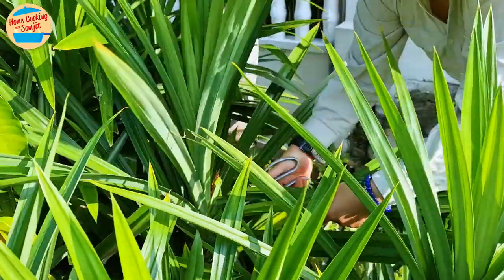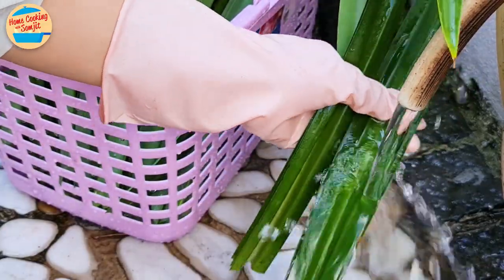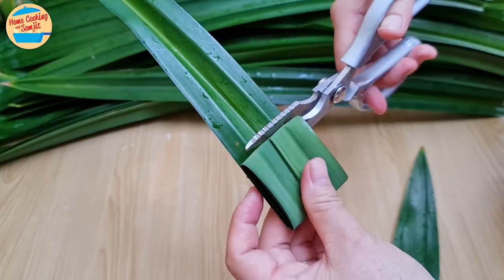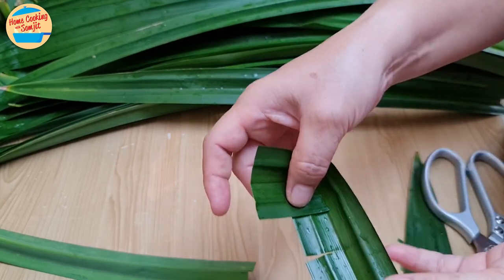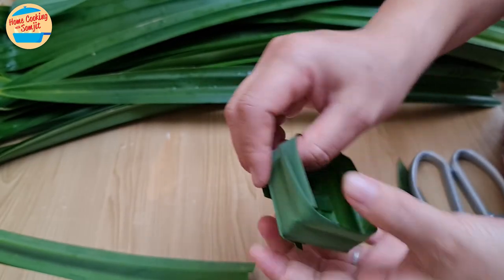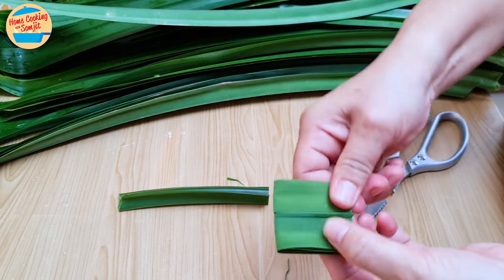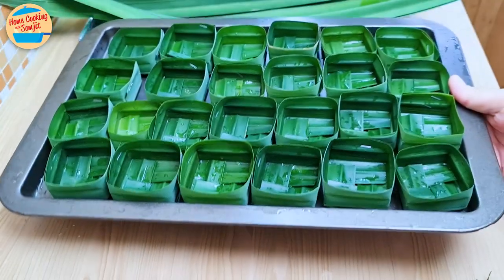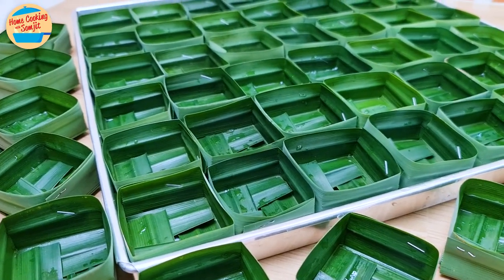Folding Pandan Leaves Boxes for Thai Khanom Tako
Today I'm showing how I harvest pandan leaves from my garden and showing how we Thai people fold the fresh pandan leaves to make Khanom Tako.

00:00 Intro
00:16 Harvesting Pandan + Tips
01:25 Items Needed
01:44 Step by Step Folding a Pandan Tako Box
03:41 Going Faster
04:14 Why Toothpicks Shouldn't Be Used + Mai Klat/ Palm Leaf Rib
04:27 Alternatives to Secure the Box
04:46 What to do with extra Pandan
04:50 Second Demonstration at Normal Speed
06:16 How to Store
07:13 Outro